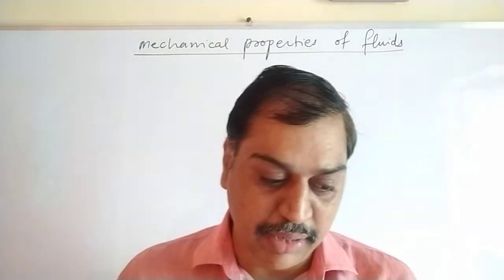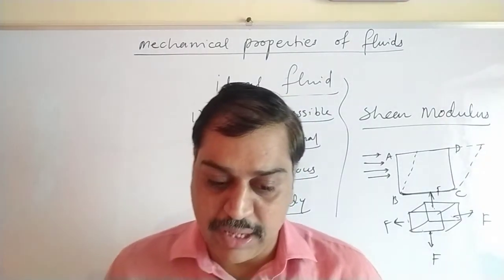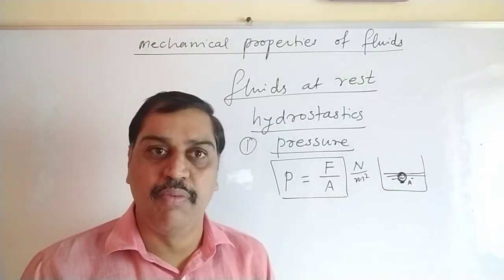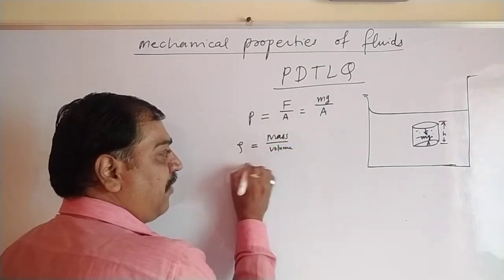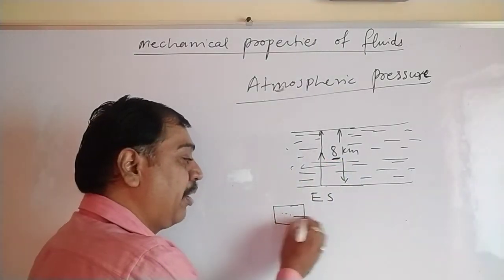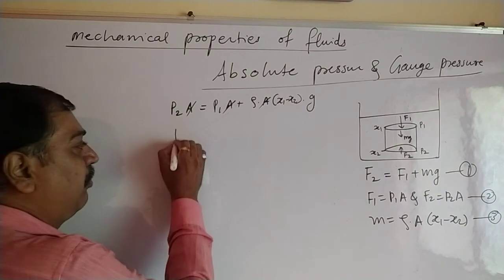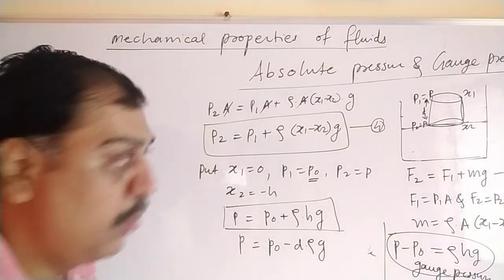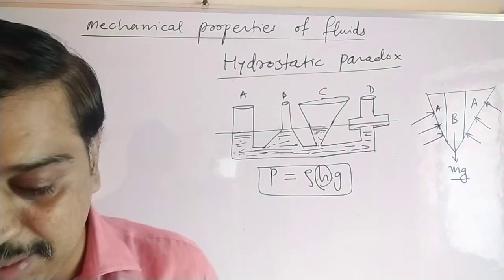Physics | Class 12 | Chapter 2 | Mechanical Properties of Fluids | Video 1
Physics | Class 12 | Chapter 2 | Mechanical Properties of Fluids | Fluid | properties of ideal fluid | properties of fluid | fluids at rest | pressure | pressure due to a liquid column | atmospheric pressure | absolute pressure and gauge pressure | hydrostatic paradox | Video 1